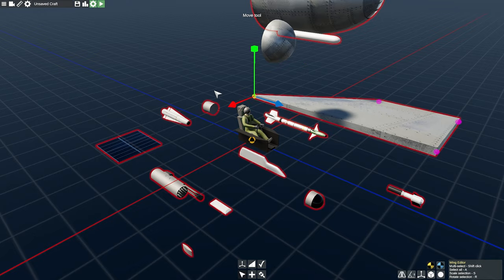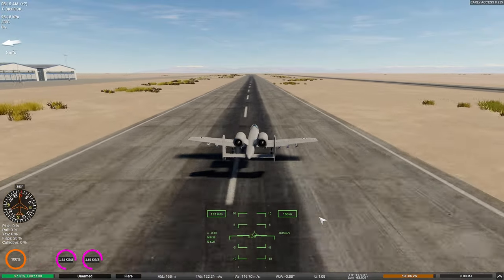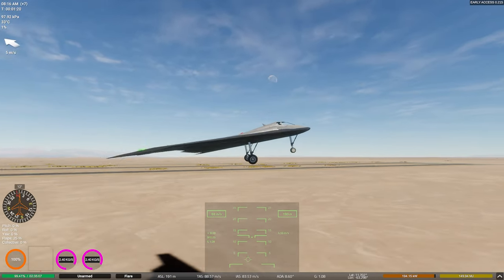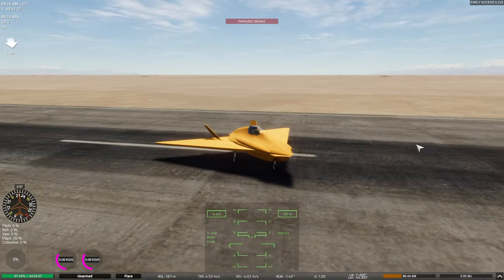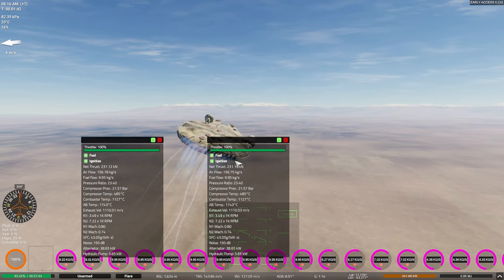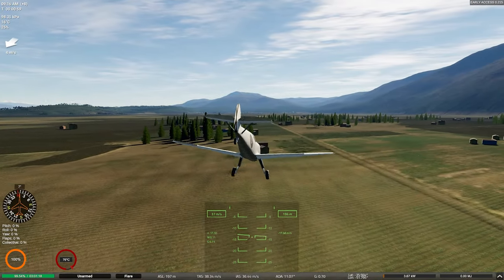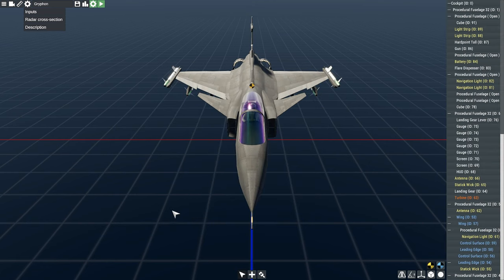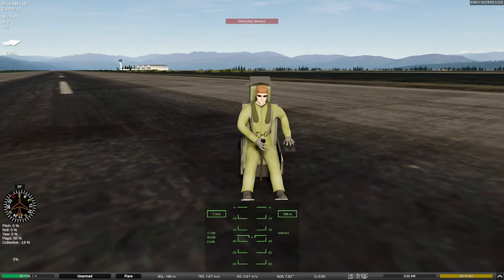TIRED FROM GRINDING PLANES??? BUILD ONE!!! - Flyout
This game takes building genre to next level with complex editor, mechanics and realism. Surely aircraft fans will appreciate it!

Merch.

0:00 INTRO
0:20 Editor
2:21 Lockheed F-117 Nighthawk
4:14 Ferrari Testarossa
5:25 A-10 Warthog
10:08 B-22
12:01 An-225 Antonov
12:58 BV-238
13:56 C-17
15:02 DORITO
16:03 F-14A1
18:44 F-22 Raptor
20:30 Millennium Falcon
21:19 He-162A
21:39 Horten Ho 229
22:28 Hot Air Balloon
23:17 McDonnell XF-85 Goblin
25:36 Bf-109A
26:32 Mi-24
28:09 SST-5
30:39 XFA-33B-FENRIR
33:11 AH-67
34:36 F-42
36:14 Gryphon
36:32 Radial-MK2
37:00 OUTRO